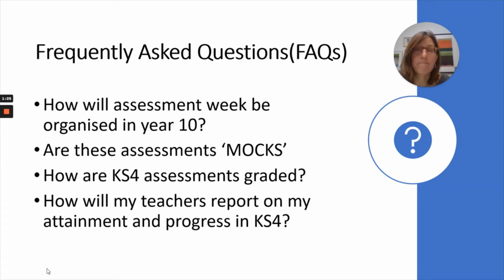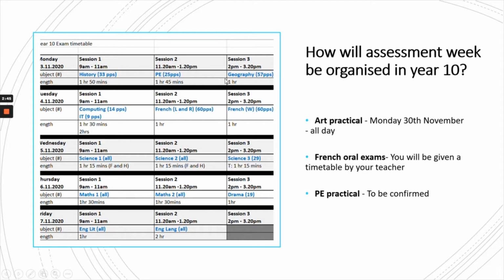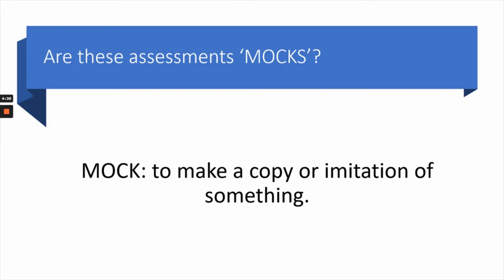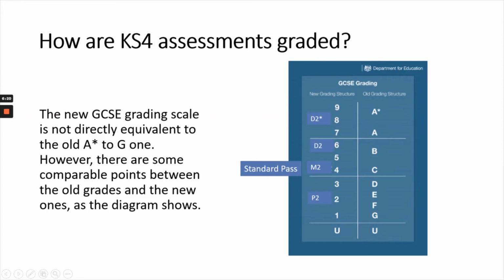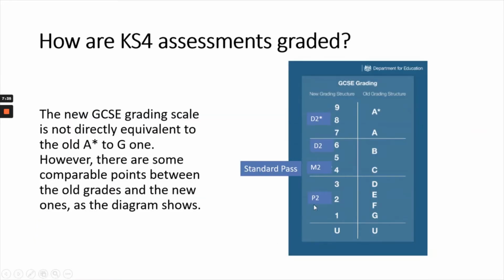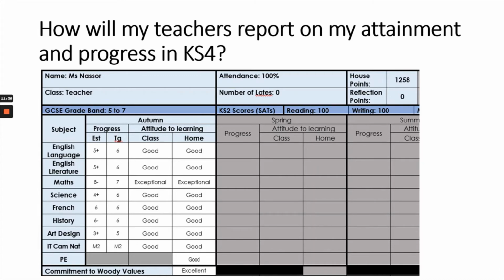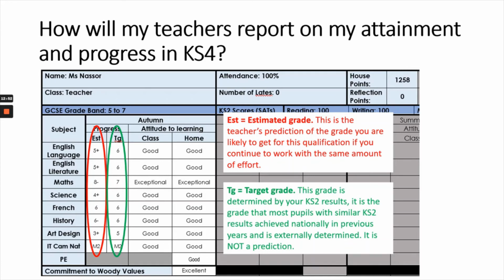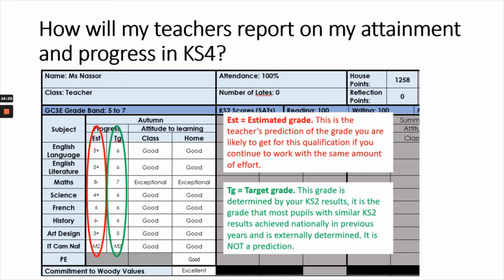Y10 Exam FAQs Final